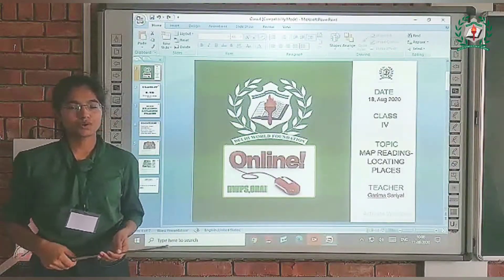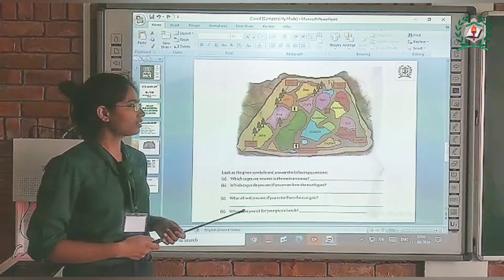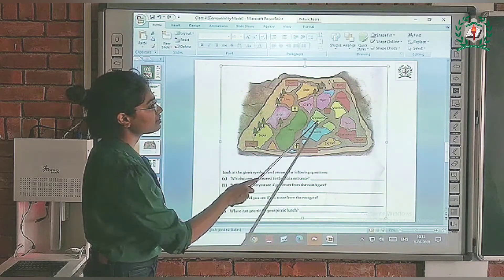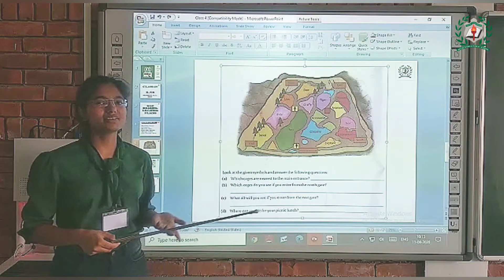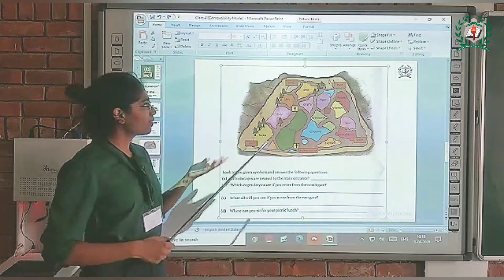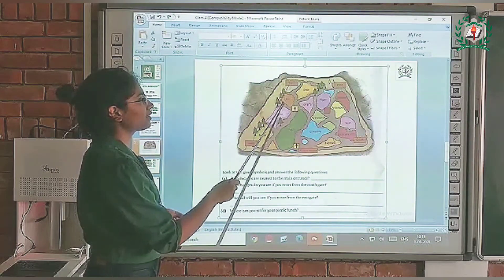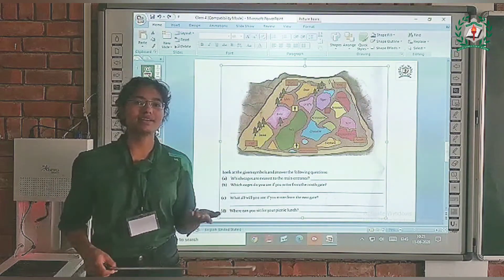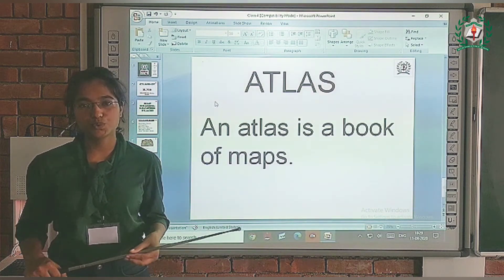Class-4 Map_Reading-Locating_Places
By Ms. Garima Sariyal